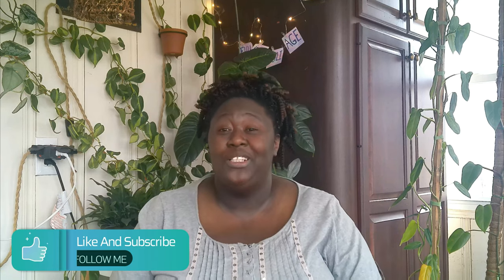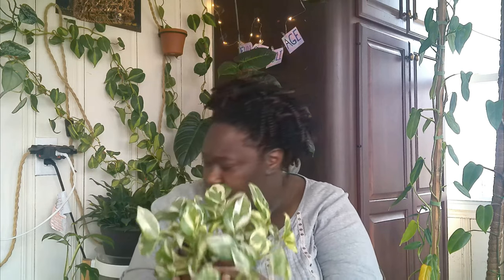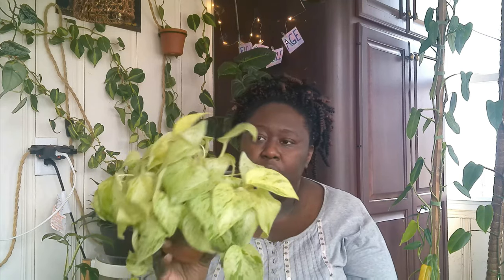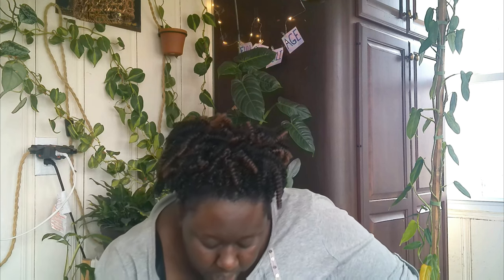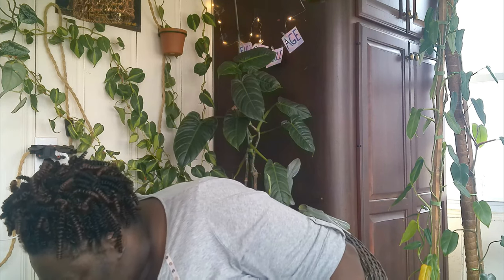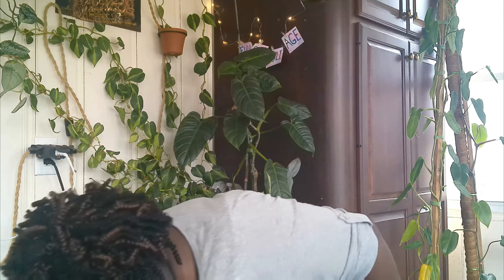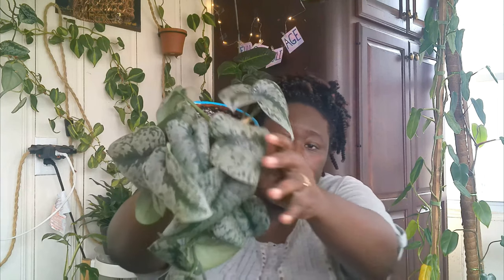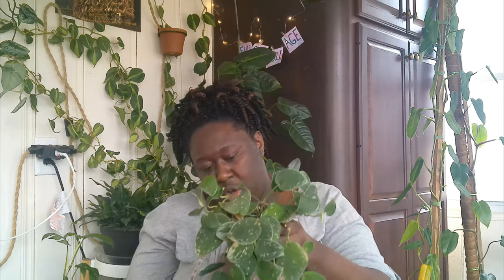Small Variety Plant Collection!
Miscellaneous plants in my collection but in tiny form~!